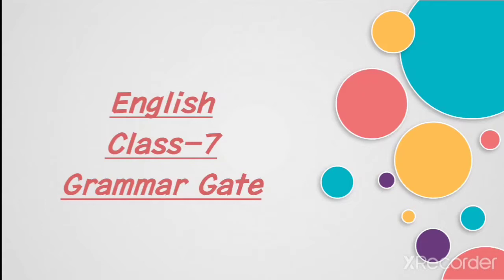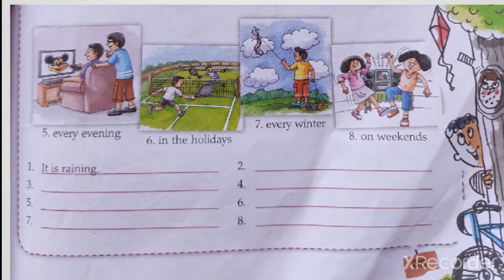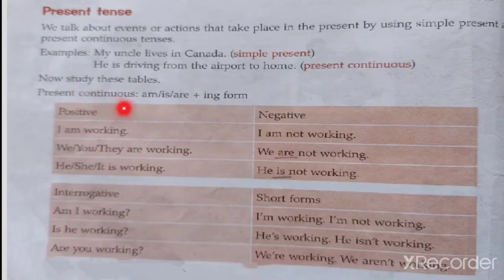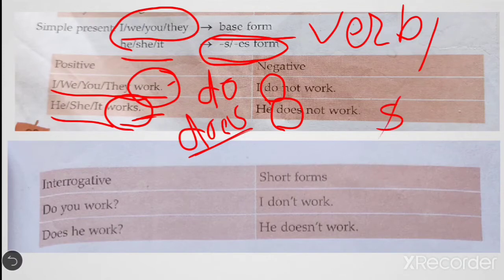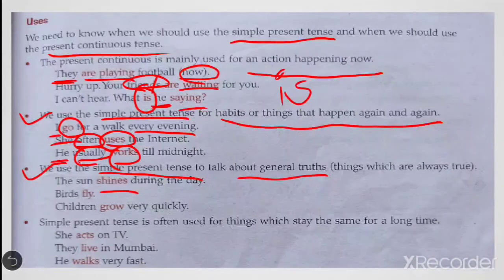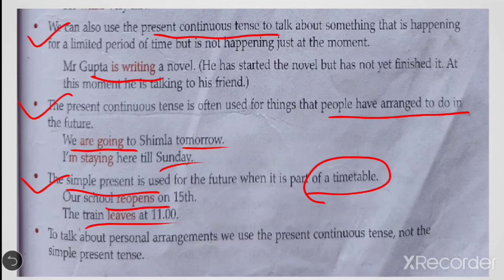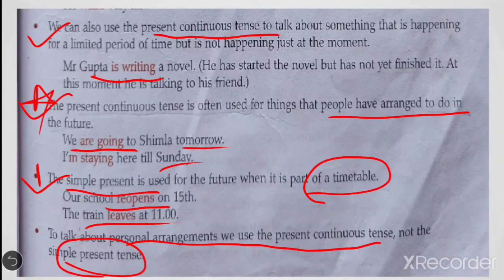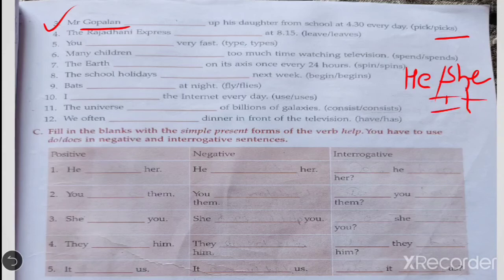Class 7/English/Grammar gate/ch 4 Tenses/Part 1